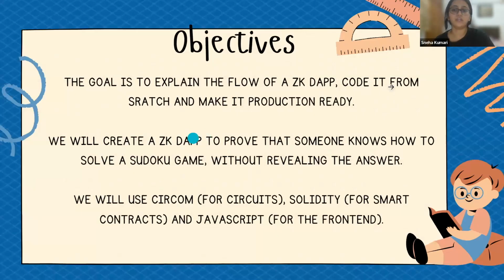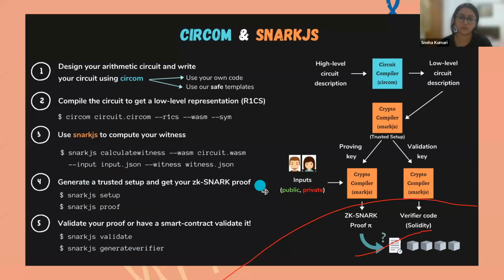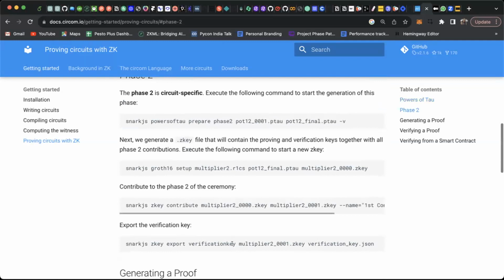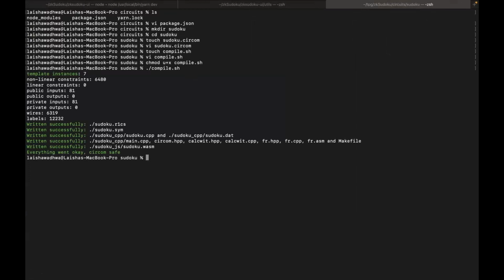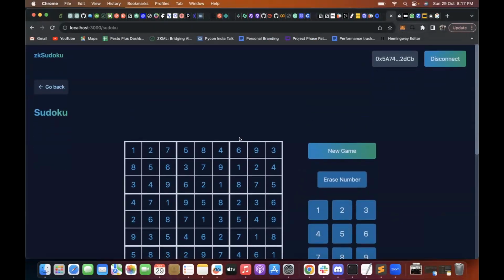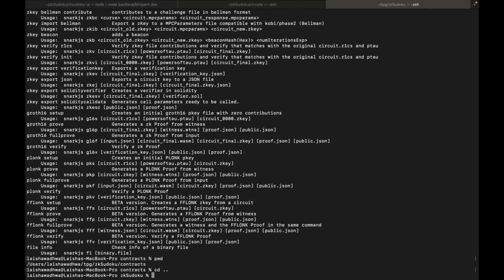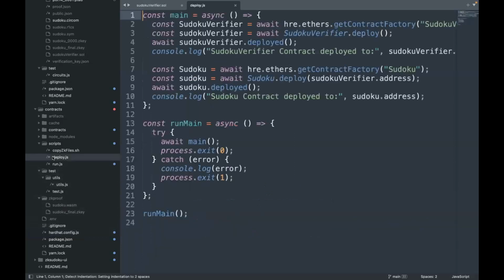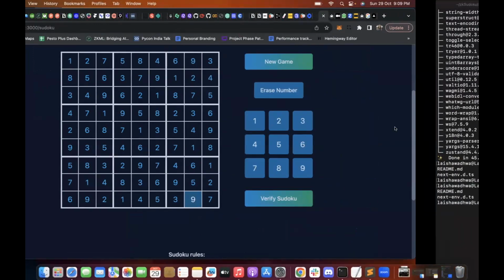Session #8: Building a fullstack zk dapp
Learn the ins and outs of building a ZK Dapp from start to finish at zkwithTPG